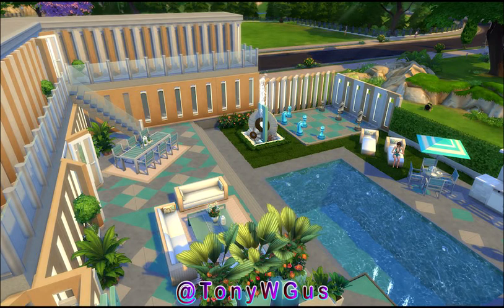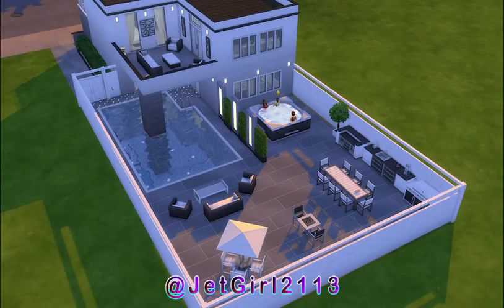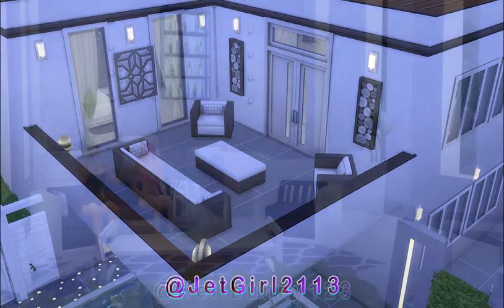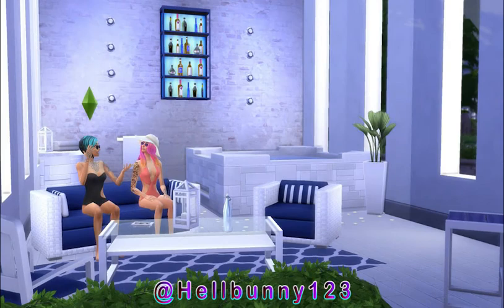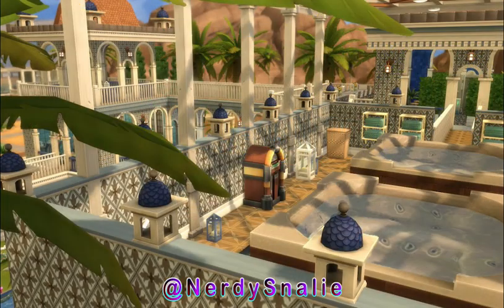Gorgeous Patio Designs - A Challenge Results Video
Make Me Want to Buy Perfect Patio Stuff with One Tweet Challenge Results - The Sims - No CC

Otherwise known as KGPefectPatio (on Twitter)

This video goes over the entries and results for my "Make Me Want to Buy Perfect Patio with One Tweet" challenge. Each entrant submits 4 photos of their own design using only the base game items and items from The Sims 4 Perfect Patio Stuff Pack.  I give out fake awards and no prizes (other than bragging rights) for this challenge. In other words, it's all just for fun!

Link to the speed build for what would be my entry if I were to participate in my own challenge.

I hope you enjoyed your visit. You can also follow me on.